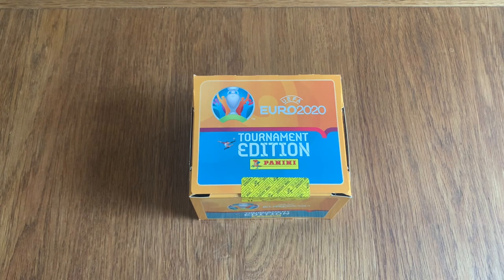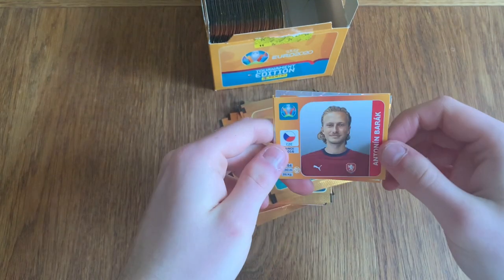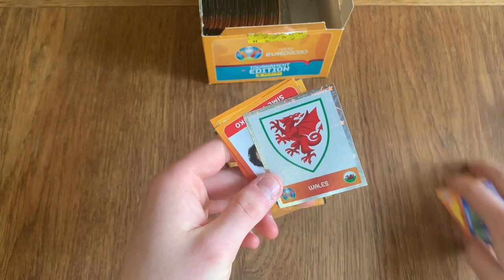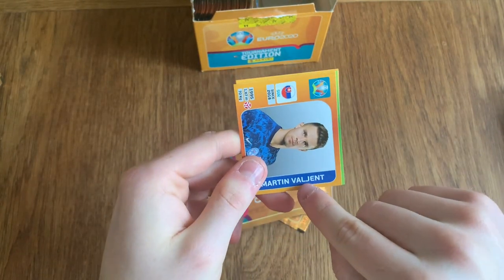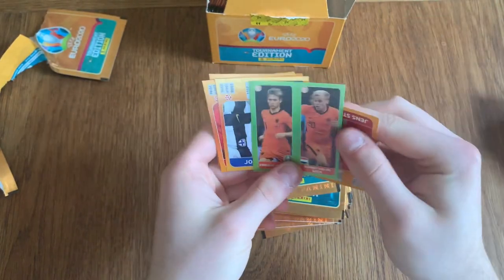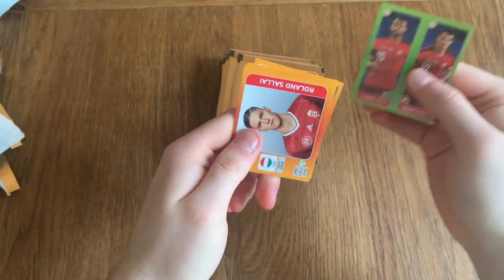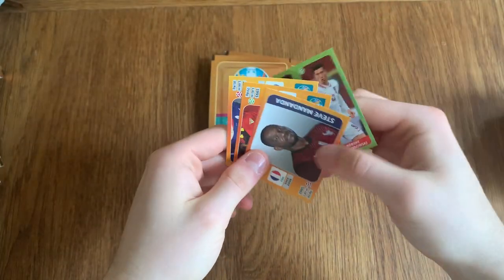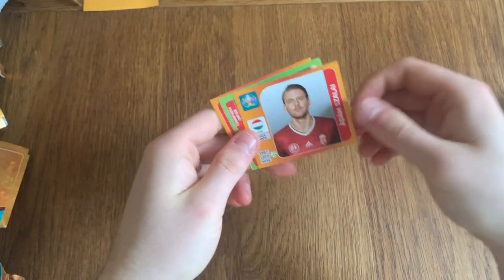Full Box Break! Panini UEFA Euro 2020 Tournament Edition sticker collection UK Edition 2021